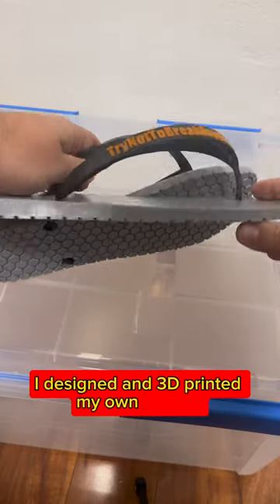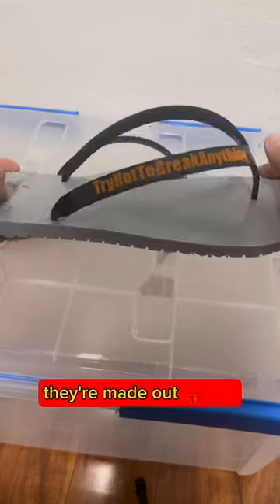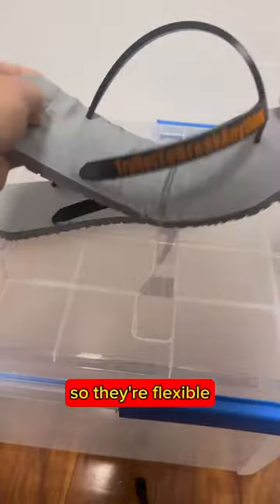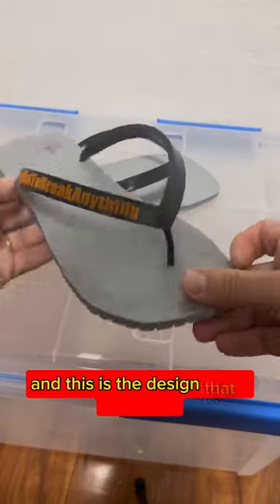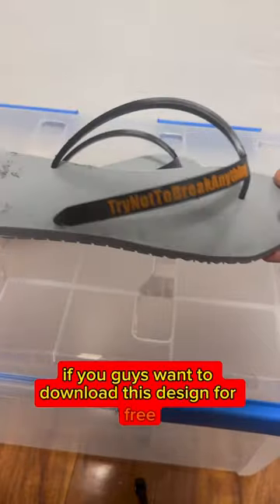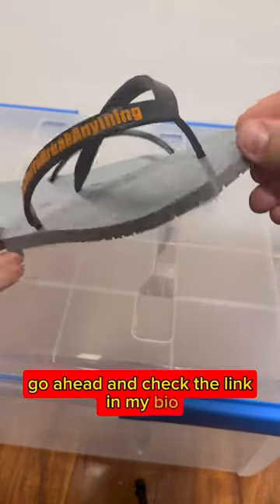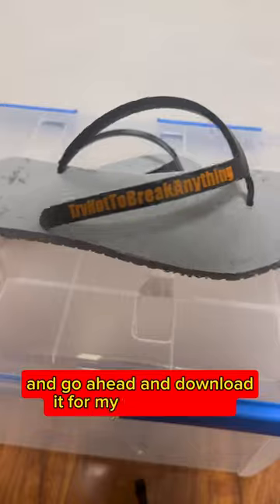I designed and 3D printed my own Sandals in TPU